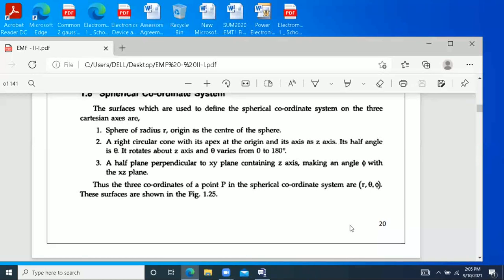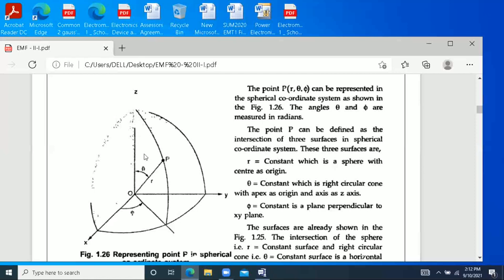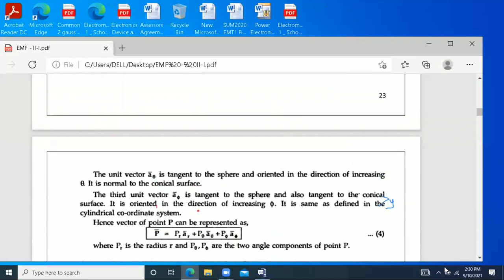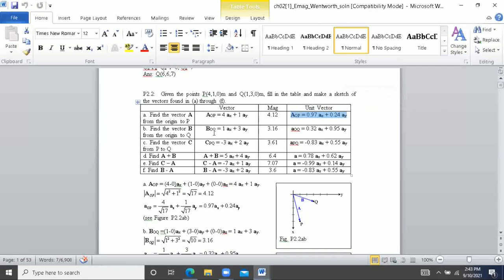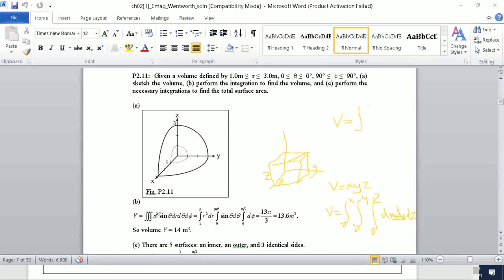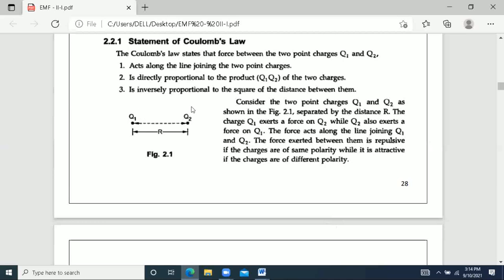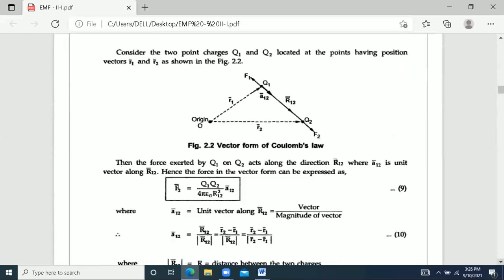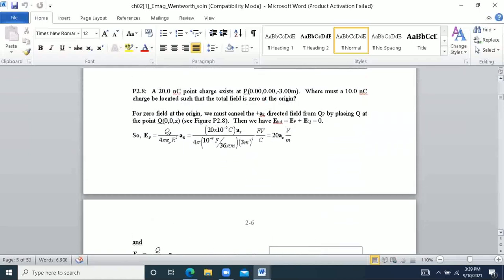Electromagnetics 1 (ELE3001) - Tutorial 2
The lecture was concluded with Spherical Coordinate Systems. Text book problems were answered to get more familiar with the topics done until now.
Coulomb's Law of Electrostatics was introduced, and suggestions about the approach to covering Electric Field Intensity, Electric Flux and Flux Density, Line Charge, Sheet Charge and Volume Charge were made.